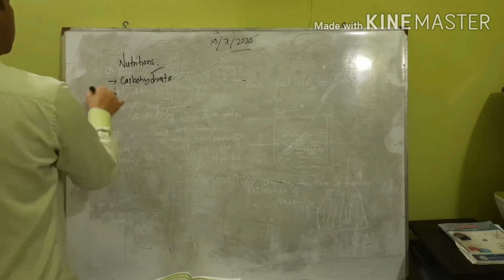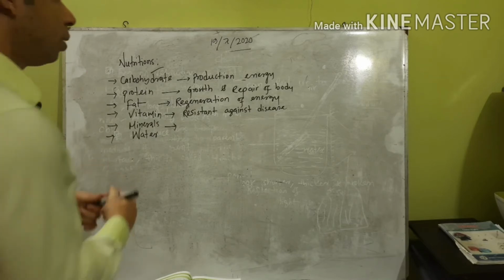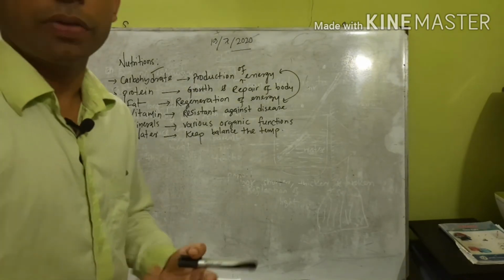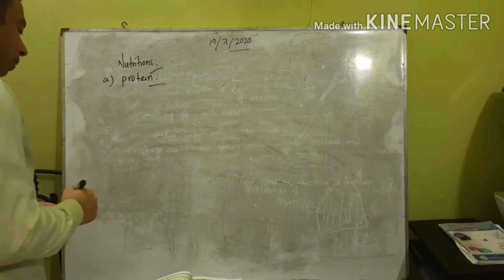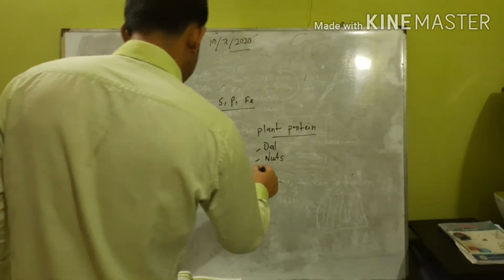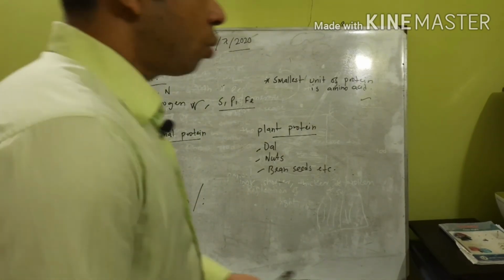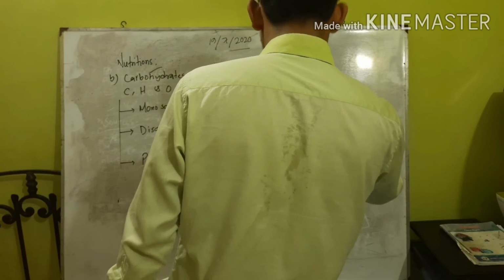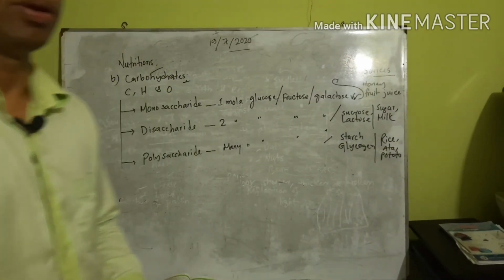Class : 9 [Eng. Version] [Su: Biology] [Ch-5 (Nutrion types)]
Promise not speech